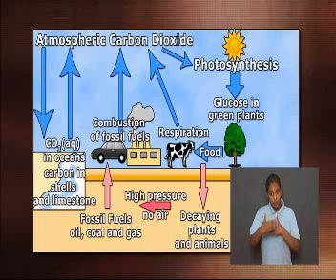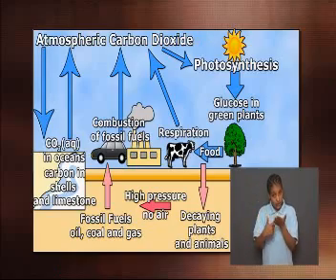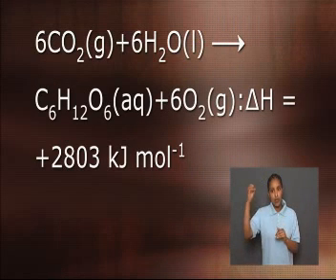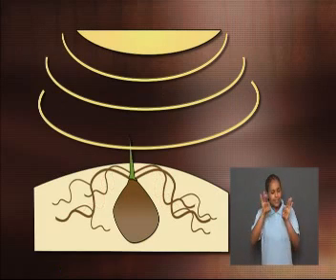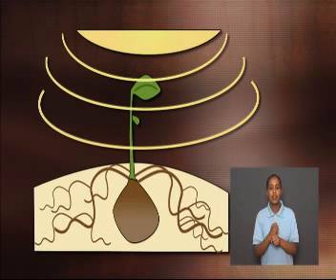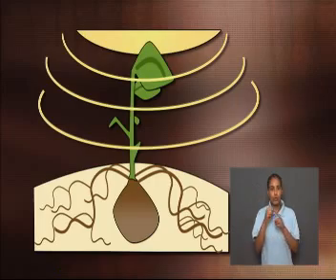Ethiopia | GD 12 chemistry -Unit 5-Lesson 1| The Recycling of Elements in Nature part 1